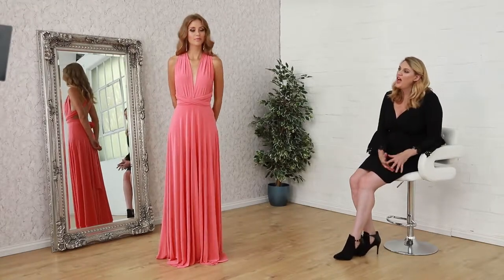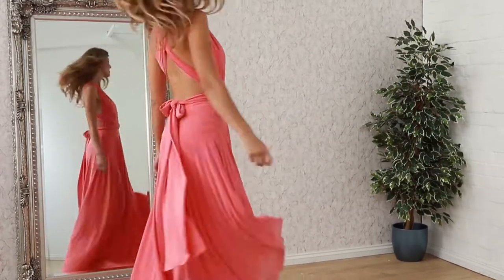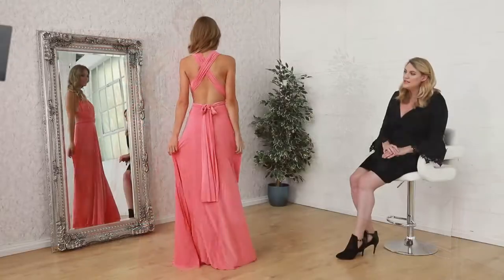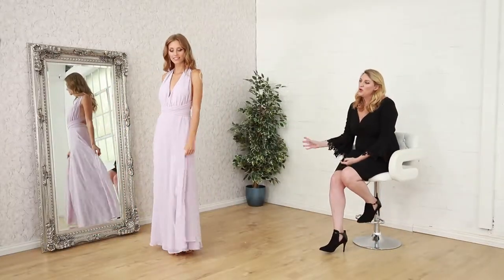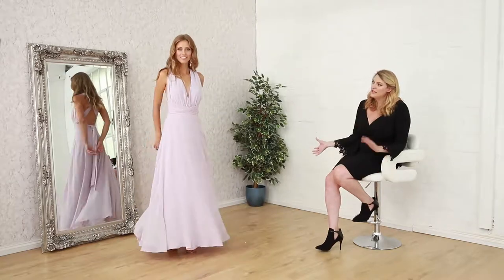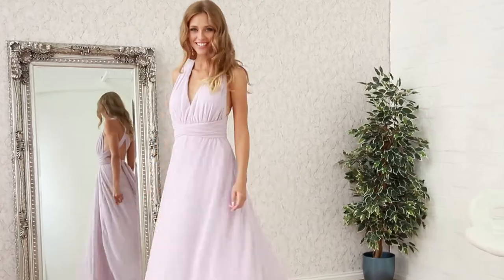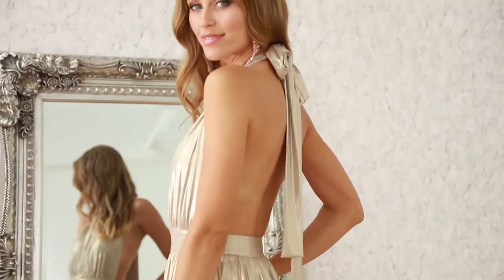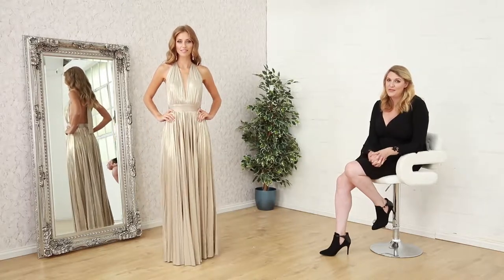Multiway dresses for any occasion by Goddiva.co.uk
DR1186A_CORAL
DR1627_LAVENDER
DR1084_GOLD

Evening dresses by Goddiva.co.uk